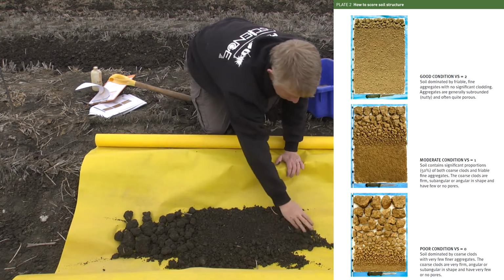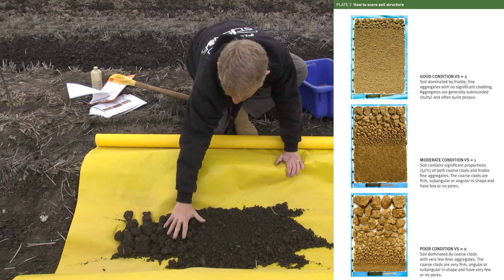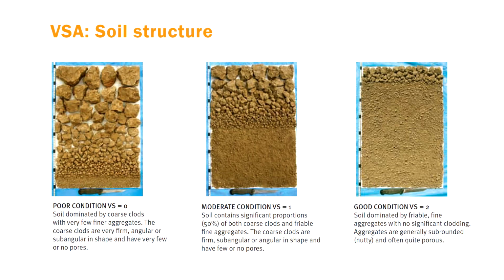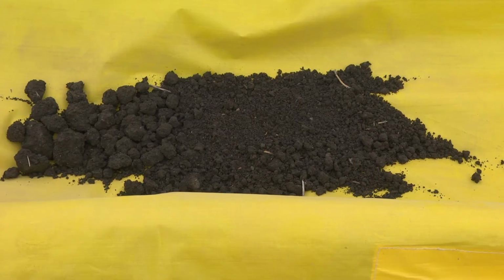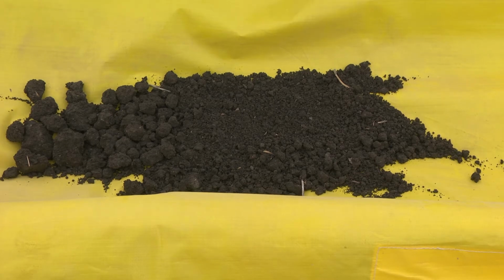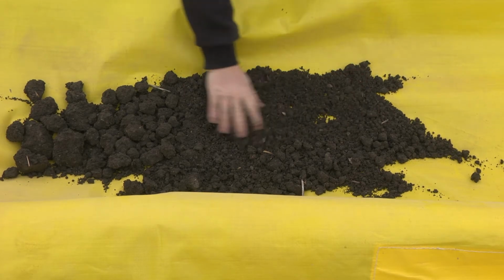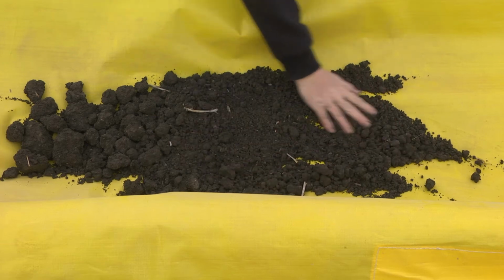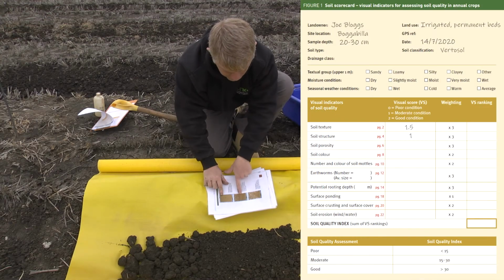Visual soil assessment 3: Assessing structure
Visual Soil Assessment is based on a visual appraisal of soil quality, presenting key soil and plant performance indicators in a scorecard format. Apart from texture, soil indicators are dynamic, providing a useful early warning of changes in soil condition. Senior lecturer in soil systems at UNE, Oliver Knox, demonstrates how easy it is to conduct this assessment, in a series of 5 short videos:
1. What is VSA?
2. Assessing texture
3. Assessing structure
4. Porosity, mottling and colour
5. Other soil attributes

In this video, Oliver demonstrates how to assess structure by sorting soil aggregates and checking for earthworms.